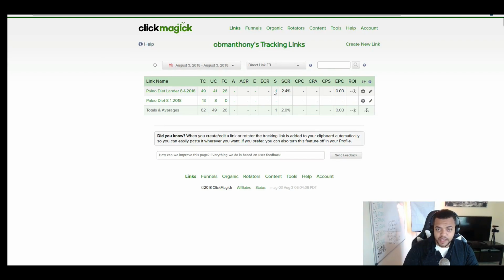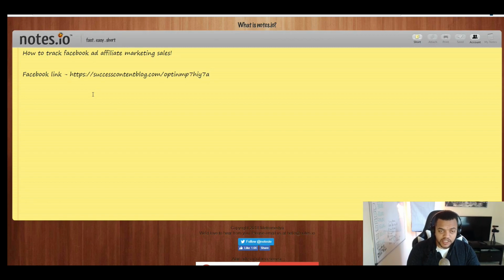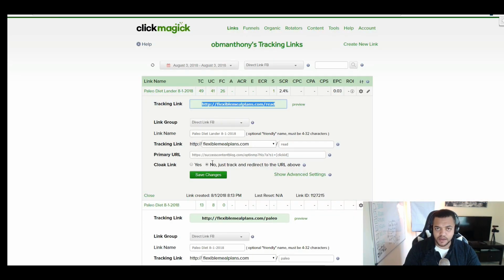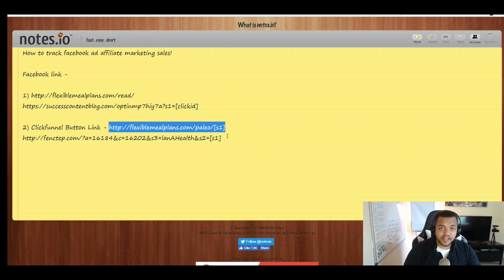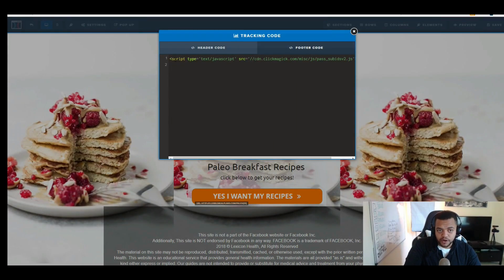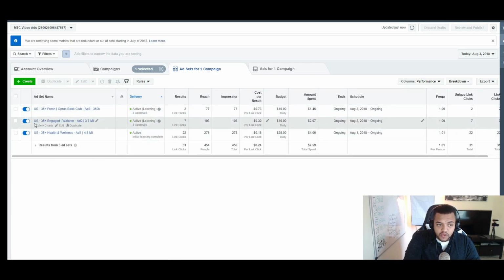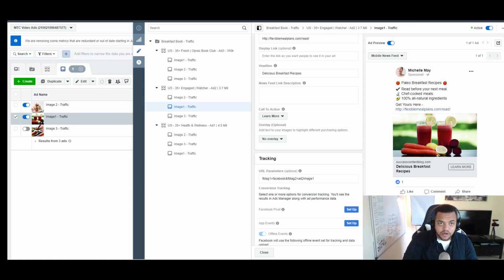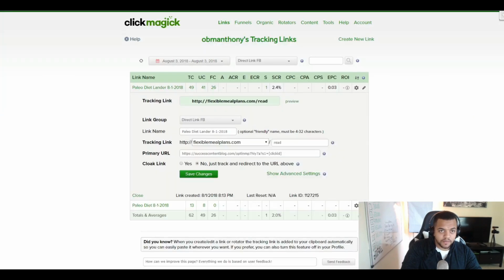6 Lesson 6 Expert Tracking Campaign REVEAL